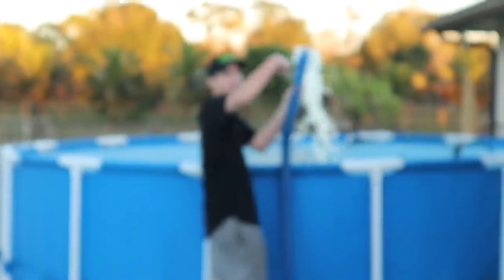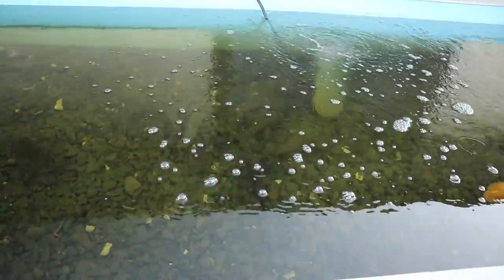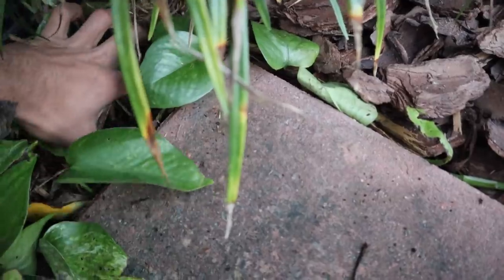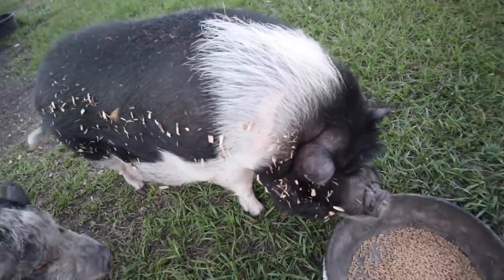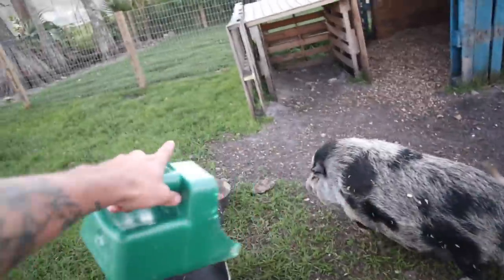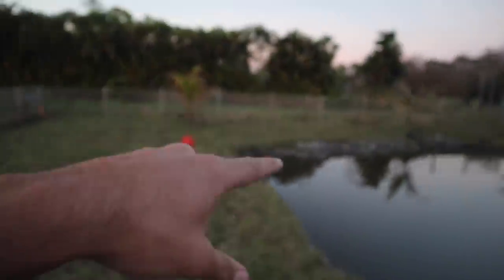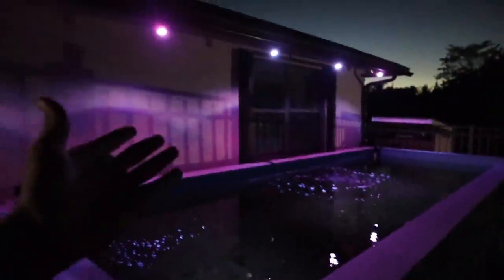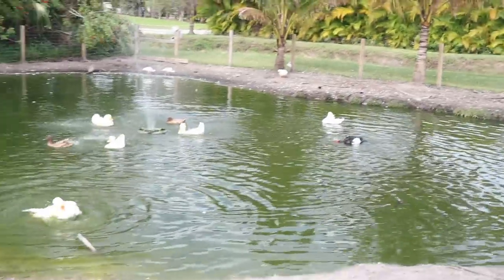My *NEW* mini BABY TURTLE TUB!! (epic)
In today’s video I update y’all on the farm/ animals, feeding, and make a (easy & quick) DIY turtle tub similar to my larger one for all my baby turtles!!

Blooper - I put 2020 in intro, looks like I’m stuck in last year I meant *2021*😂